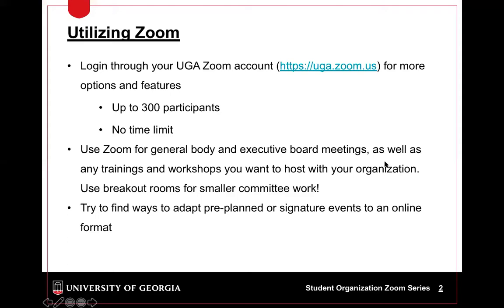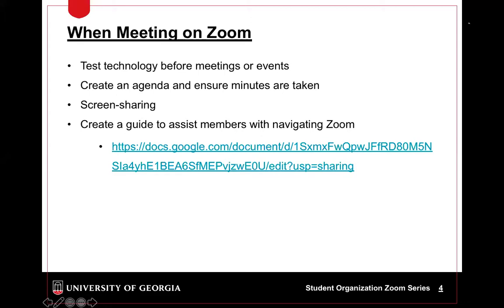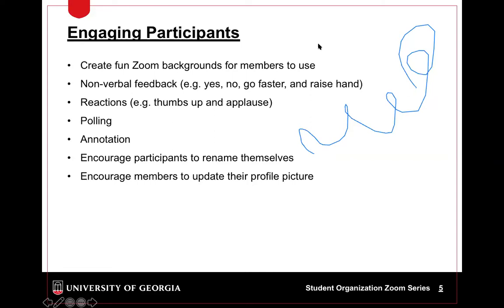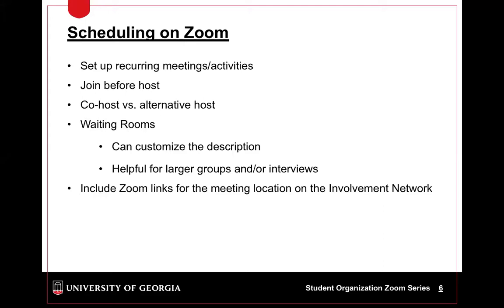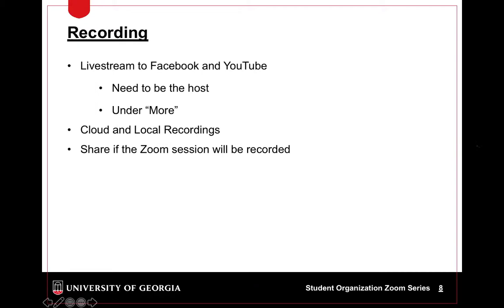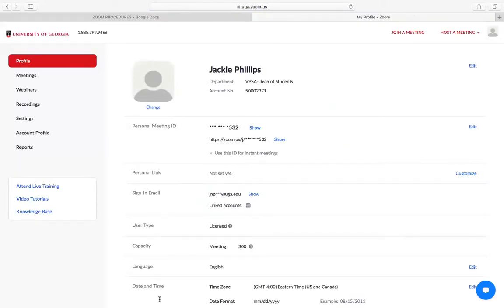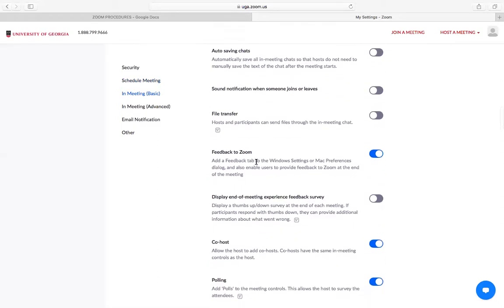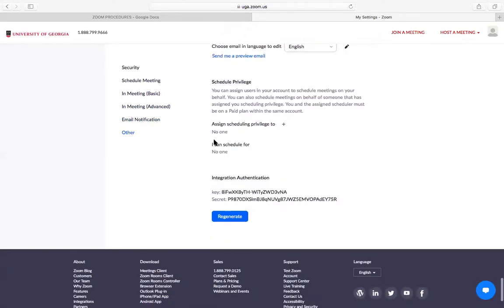Student Organization Zoom Series: Utilizing Zoom for Organization Operations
This session of the Student Organization Zoom Series provides an overview of how Zoom can be used for student organization operations, including meetings and events.